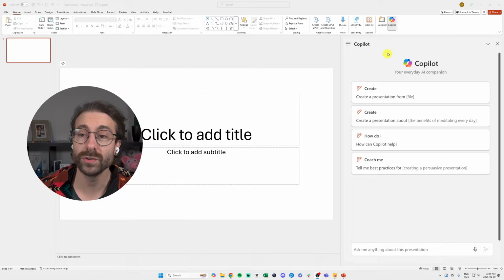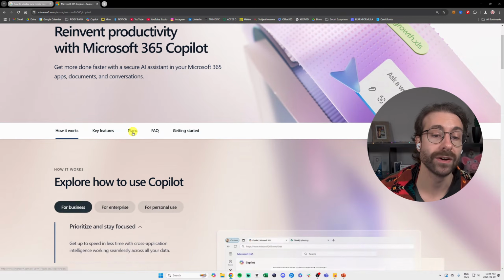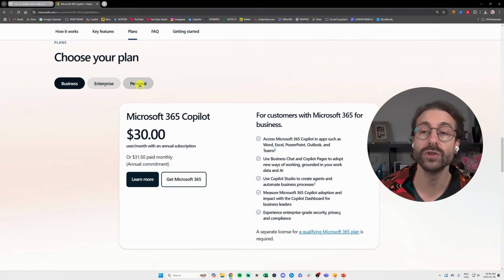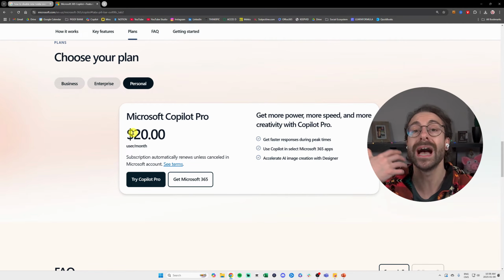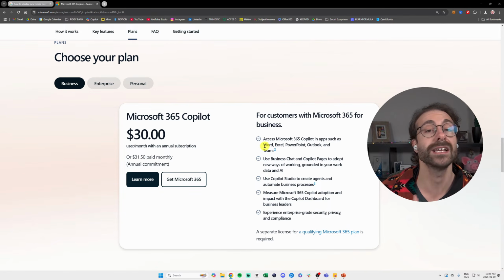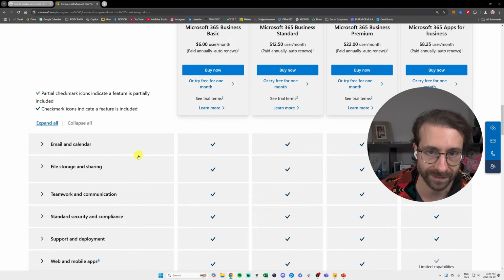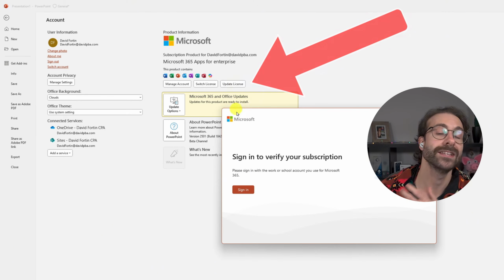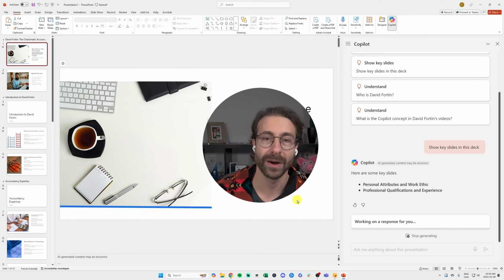How to Install Copilot in PowerPoint in 2025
Quick Tutorial on How to Install and Activate Copilot in PowerPoint

In this video you'll learn how to Install and Activate Copilot in PowerPoint. Copilot in PowerPoint is with the Pro Version of Microsoft Copilot or with the Business Version (Microsoft 365 Copilot).